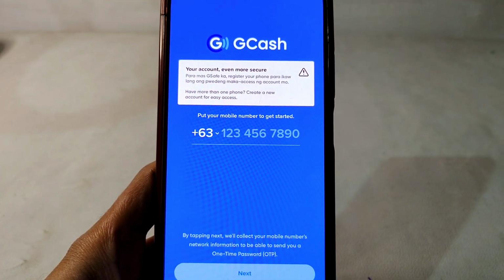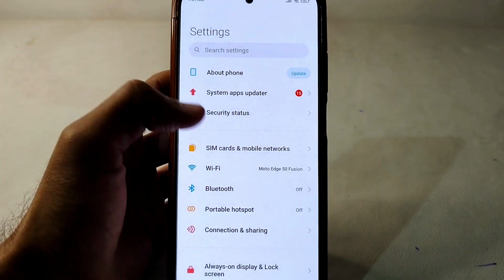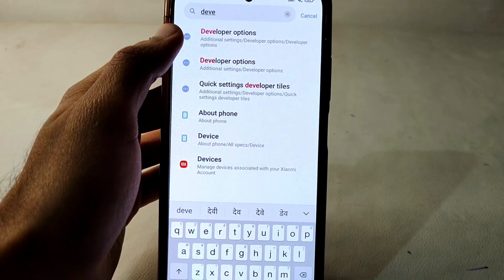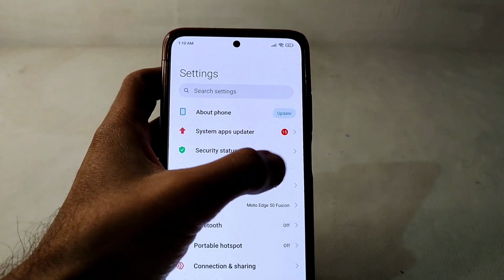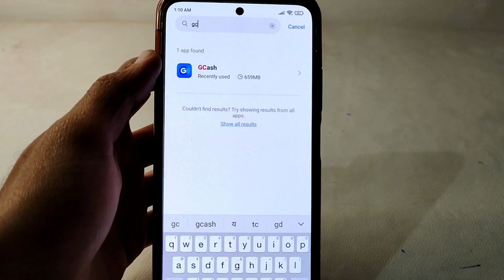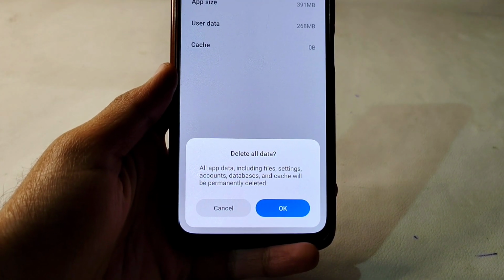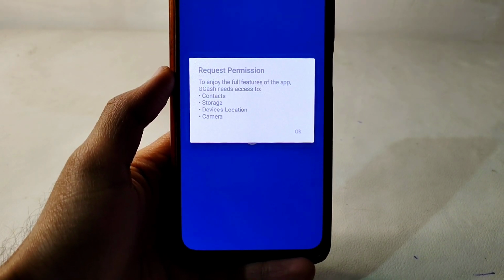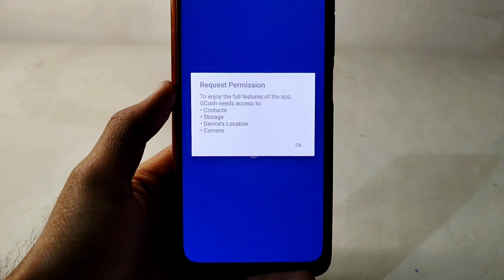Gcash Troubleshooting Problem | How To Fix Can't Log In Gcash | Gcash Problem Today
Topics Covered:-
1. gcash problem today
2. gcash not opening
3. gcash login problem
4. gcash device not secure
5. gcash please check your internet connection
6. gcash not working

gcash something went wrong there seems to be a problem
device developer options detected by app
gcash ayaw mabuksan
gcash crashing android